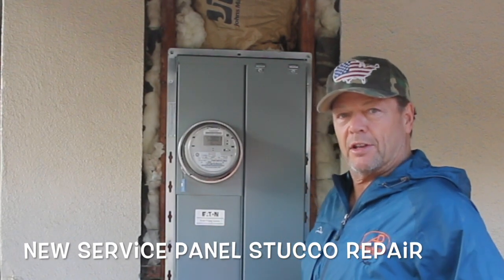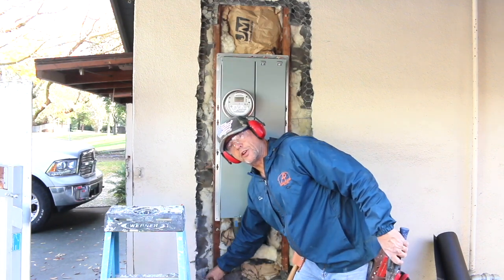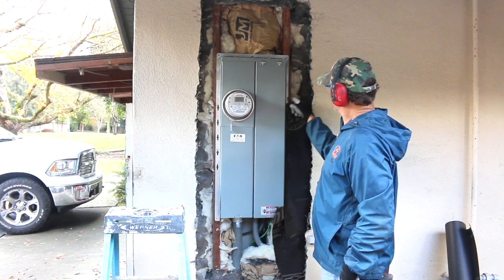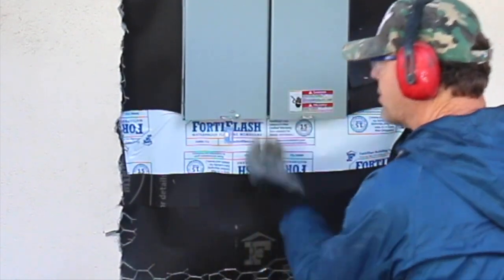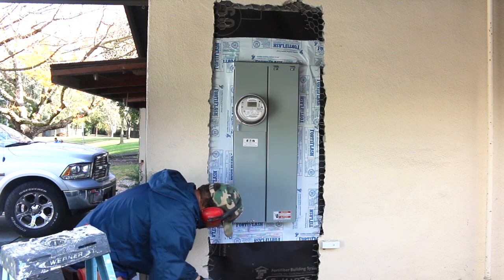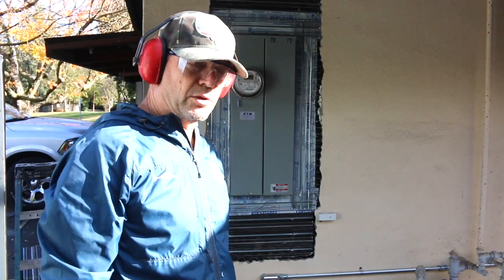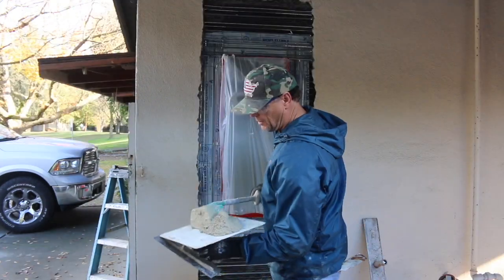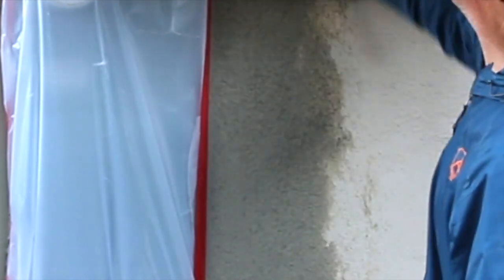Lath, Scratch, Brown and Finish stucco in one day electrical panel stucco repair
This video is for anyone wanting to learn how to properly close up a new service panel when it is installed in a stucco wood framed building. Enjoy musical talent by Donovan Wilson.
Ask if you have any questions or suggestions on how to do this better. As many of you know I am a seasoned plasterer,  lathing and plaster contractor since 1991. In the early days it was much different than it is today.  Seems many things are different that they were yesteryear.  Let me give you a few examples.

For one, a hod carrier is called a hod carrier because he's was the one who would carry an aluminum built v shaped bucket on his shoulders up a ladder to the brick layers or plasterers above. Today the hod is a thing of the past. Fast forward a few years. Home Depot and the Homer bucket. wallah the new way to carry mud up a ladder. Yet the bucket is much harder to carry, go figure. I guess the production line on hods fell to new lows over the years. Now new hoodies don't really even know what a hod is. Nor will you see brown stucco when we do the brown coat.

A second example is the use of furring nails. Long long ago our wire was made flat, much like chicken wire. Until the invention of self furred wire and pneumatic nail guns and 7/8" staples, lathers had to use what's called furred nails to space the wire away from the wall so mud could be squeezed behind wire lath. Today wire comes self furred and days of the furring nail are all but gone.

A third example of change over the years is what I believe holds true too many plasterers but not all is the interest of the beauty of conventional stucco.  Now granted acrylic stucco will expand and contract with the system and inhibit extensive cracking. Acrylic is also a beautiful finish.  When acrylic dries after its initial application it can be a beautiful wall. In fact it is so pretty that you would almost think it was painted. Acrylic stucco comes in any color of the spectrum and can be matched to specifications within 90% of its sample color. this is something that is hard to achieve with conventional stucco. What is the drawback and I bet you are saying to yourself what is Ken trying to say here. Well here it is guys. This is what I think about acrylics. All that I have written above plus this. However there is an even keel when it comes to cost. Because regular (conventional stucco cracks and some people are adamant that stucco isn't supposed to crack. Well these people are just misinformed. You see, stucco is supposed to crack. Its just not supposed to burn, it insulates well and the termites won't eat it. It goes the same for acrylics yes. But here is the thing. Regular conventional stucco is under rated. Once you truly understand art, and I will add that it doesn't take much to learn art, it's the yearning for art that will define who you are and tell you what you want to see. Acrylics are flat, no character, in fact it looks like it was painted on. Whereas regular stucco is natural. regular stucco comes from the earth and so do its colors. Not like acrylic who's colors are made in a factory in St Louis. They are both beautiful finish cladding for residential and commercial applications.  The choice is yours. Which would you rather have on your dream home? Acrylic stucco? or Conventional stucco?